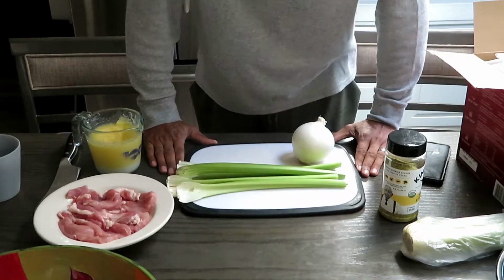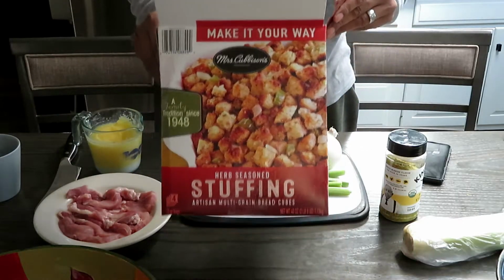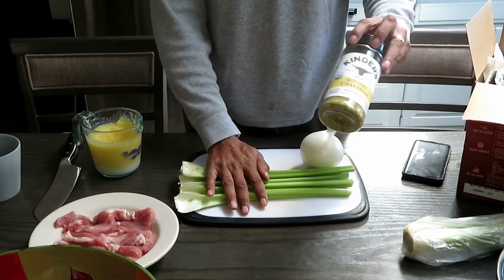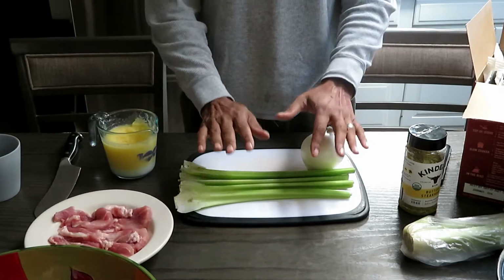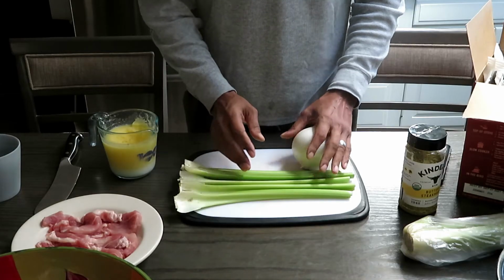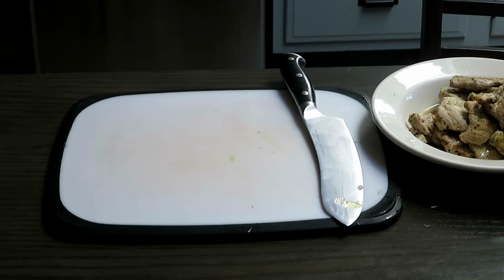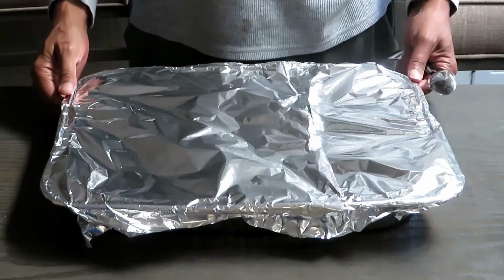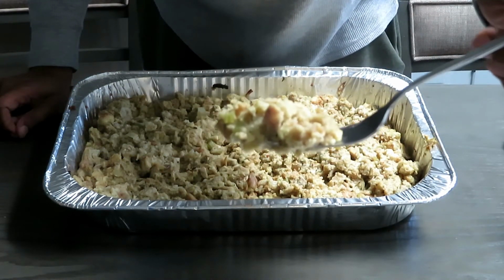How to make boxed stuffing taste homemade recipe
How to make boxed stuffing taste homemade for Thanksgiving recipe.
I purchased this large box of Ms. Cubbison's Stuffing and the Kinders Steakhouse Steakhouse Rub from Costco as well as the Pork Loin too.
I did a lot of cooking when I visited family and they are very picky about how their stuffing tastes and the texture as well...lol. So am I...I like the texture of my stuffing to be on the mashed mushy side, but not watery. In other words I don't like the square chunks in my stuffing.
This recipe will show you how to make boxed stuffing taste and look like it was homemade by adding a few things along with a special seasoning or rub called Kinder's Buttery Steakhouse Rub from Costco.
If you love Thanksgiving recipes and soul food recipes then you will love this easy and fast to cook recipe.

1 4 pack Mrs. Cubbison's herb seasoned stuffing from Costco. Each pack is a 10oz pack.
Thin sliced pork...about 5 or as much as you want to add.
Celery...as much as you want to add.
1 large white onion.
Kinder's Buttery Steakhouse Rub from Costco

How to cook:
Saute your onion and celery with olive oil.
Season your pork slices with Kinder's Buttery Steakhouse Rub and olive oil, and cook in skillet until almost done. It will finish cooking in the stuffing.
Add all 4 packs of stuffing into a large baking pan and add 6 cups of water and hand mix until stuffing is wet.
Add celery, onion and also the pork...make sure pork is finely chopped and hand mix into the stuffing.
Then add Kinder's Buttery Steakhouse Rub into stuffing and hand mix.
Bake in oven at 350 degrees for about 30 minutes.
After 30 minutes add small amounts of water and smash stuffing until you get the texture you like...unless you like the little squares of stuffing.
Put back in oven for another 15 minutes if you want to brown the top of stuffing.
Now go and make some tasty stuffing.